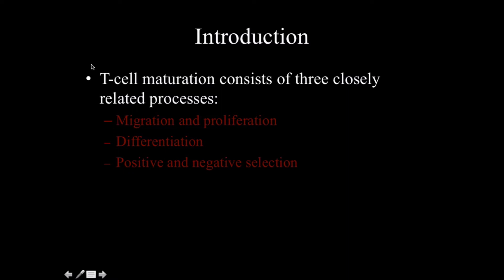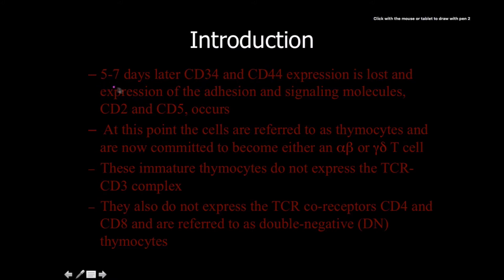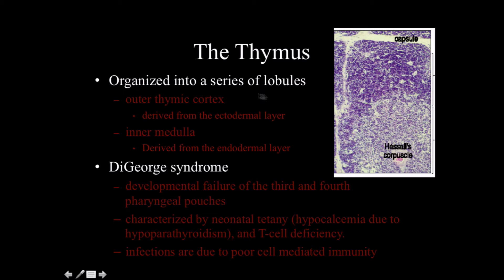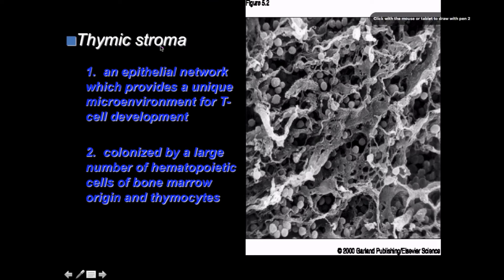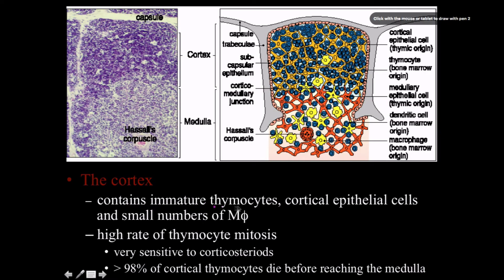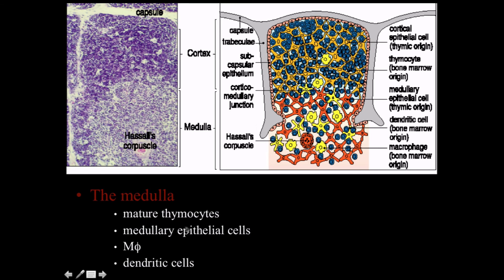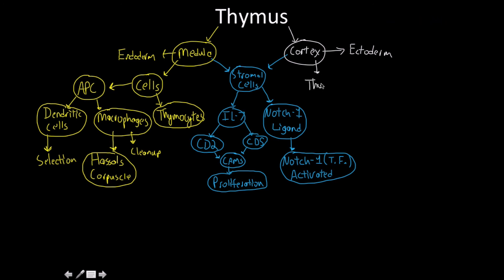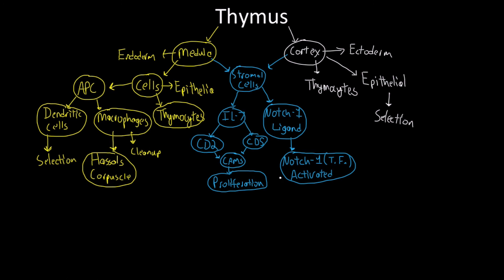Immunology: the thymus, an overview for t cell development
this discusses the process of t cell maturation and where it occurs both in space and in time, this specifically addresses the role that the thymus plays in t cell development. We will discuss both the chemical and physical processes involved in going form an early progenitor cell to a fully mature CD4 and CD8 t cell

The 1976 copyright act entitles fair use for non profit educational purposes and is extended under the DMCA, see title 17 section 107 of the us copyright code.  my videos aren't monetized I do this for myself